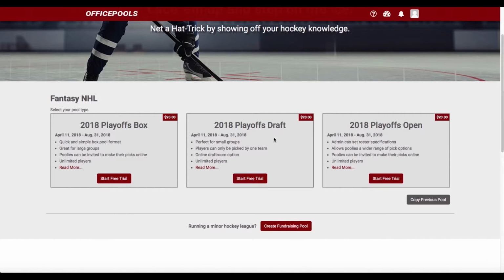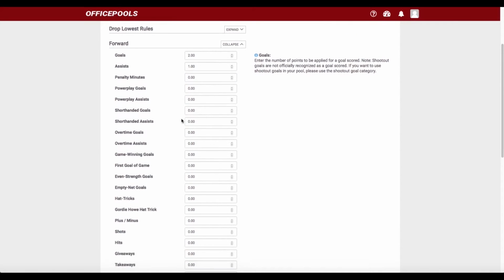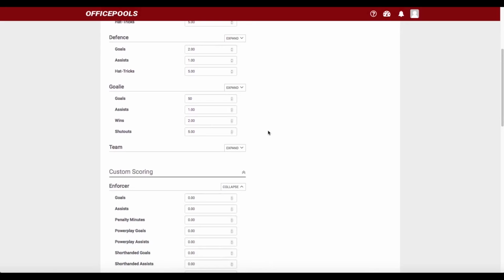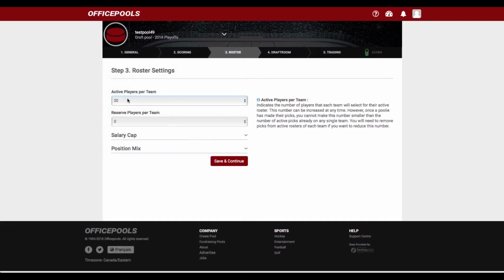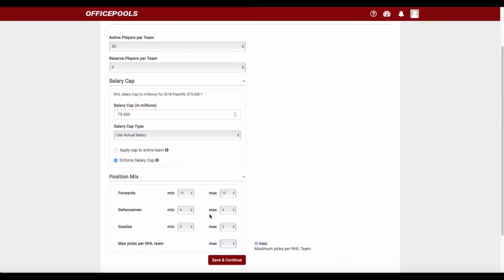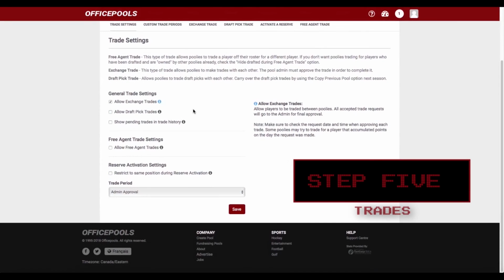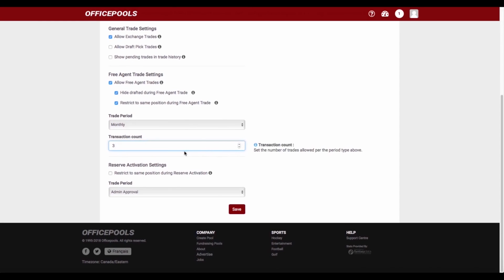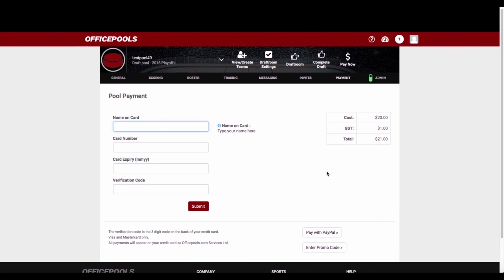Fantasy Hockey Draft Pool Tutorial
An NHL Draft Pool is a great way to compete in fantasy hockey. This video shows you how to create an OfficePools.com Draft Pool.

Setup your Draft Pool and get your friends together and enjoy putting together your Fantasy NHL rosters.

Below are the how-to chapters.

Step One General Settings: 1:40
Step Two Scoring Settings: 3:15
Step Three Roster Settings: 9:10
Step Four DraftRoom Settings: 12:25
Step Five Trade Settings: 15:30
Final Step Invites: 18:50